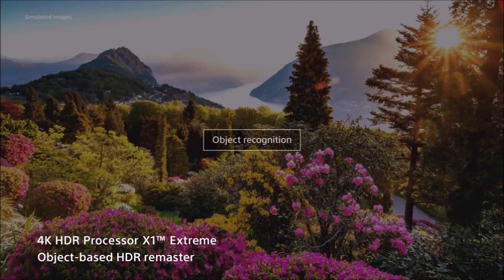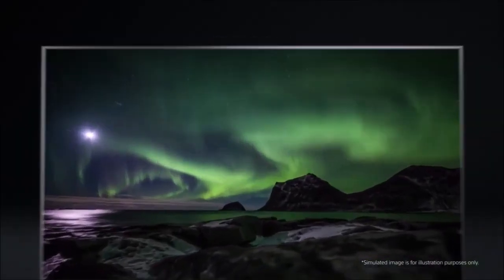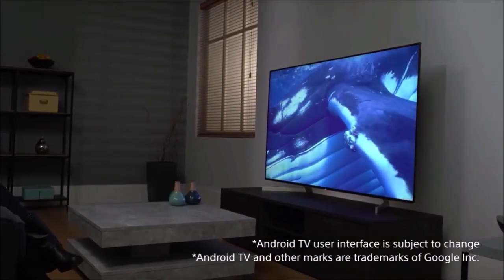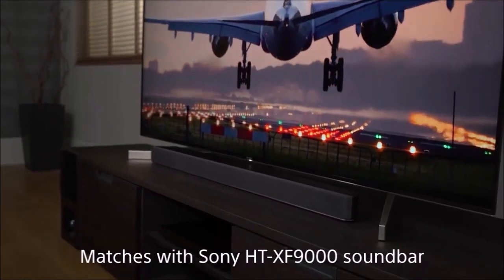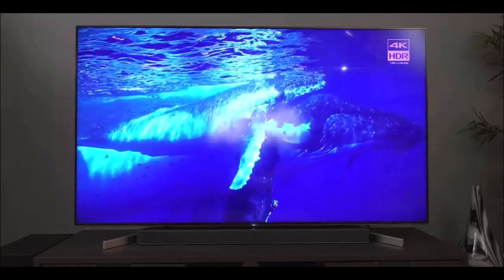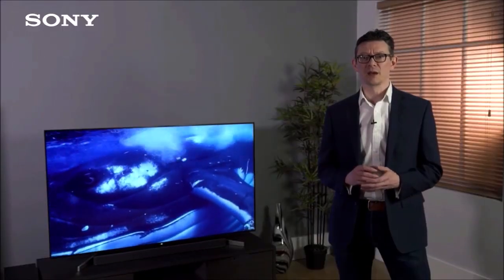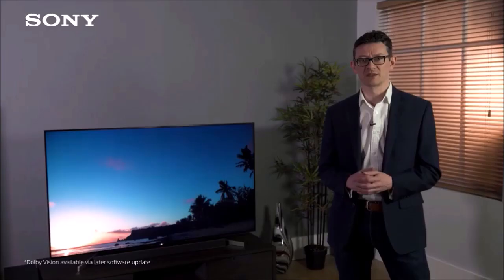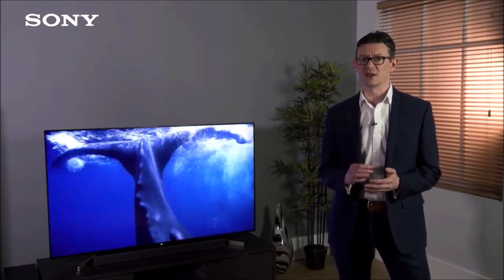Sony X900F: review the most affordable premium TV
Although it is not cheap, the Sony X900F offers excellent image quality, superb design, and enough features to appeal to anyone who is not just looking for a good deal.

Sony X900F